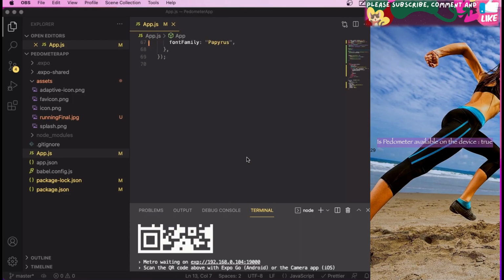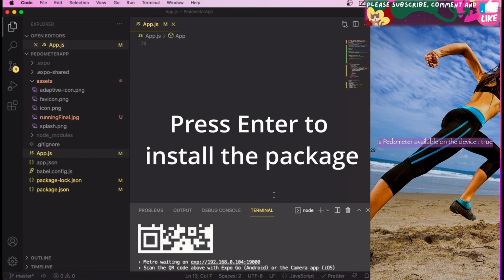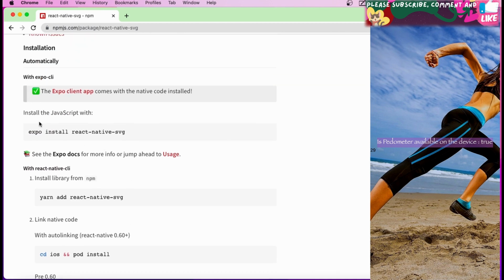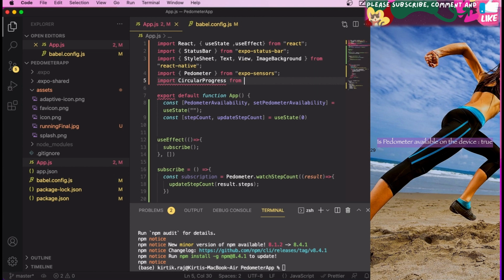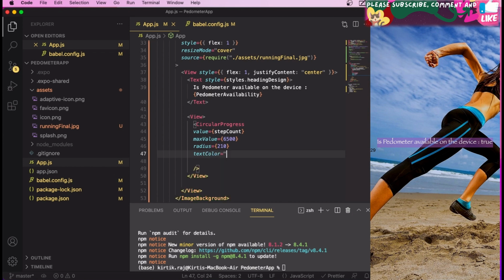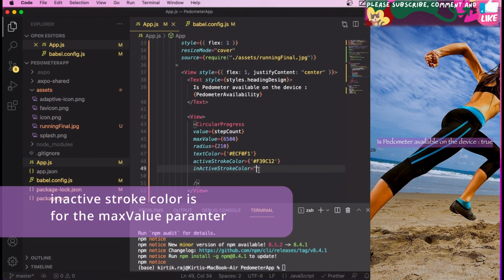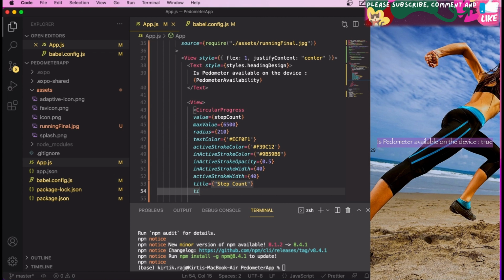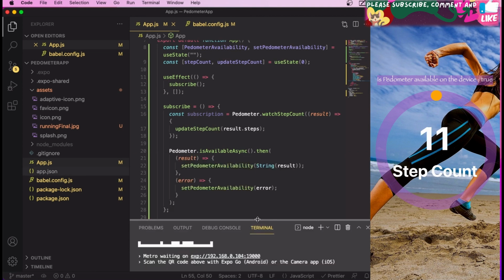#1: Circular Progress Bar | React Native | 7 minutes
Circular Progress Bar | React Native | 7 minutes

In this video I am going to create a circular progress bar in react native using

Please follow along the tutorial and let me know if you face any difficulty in the comment section.